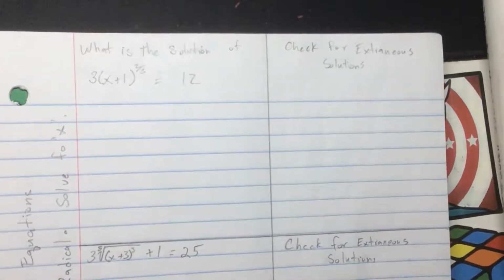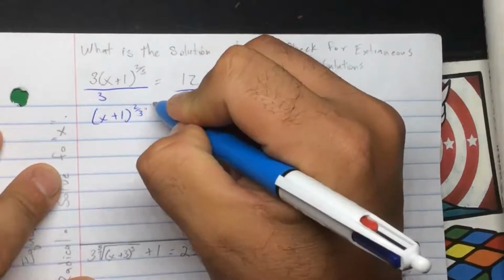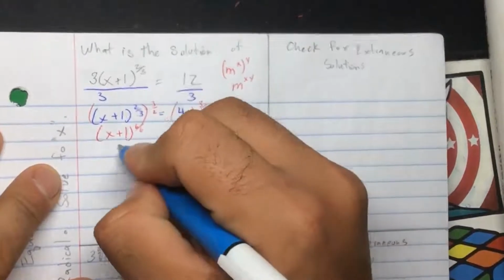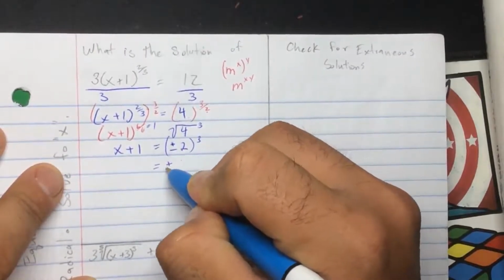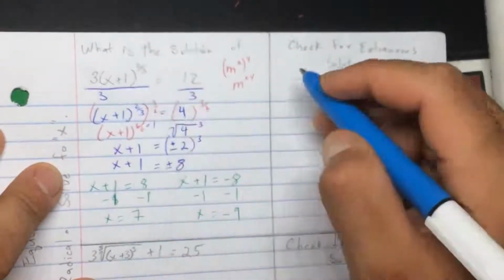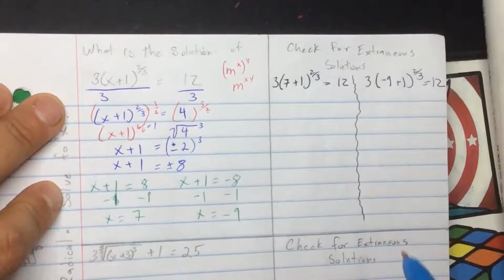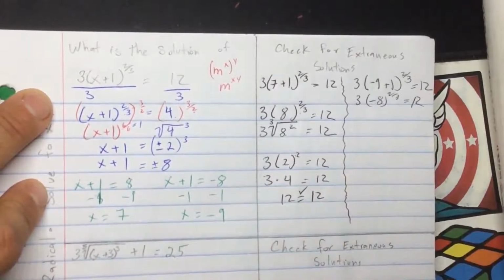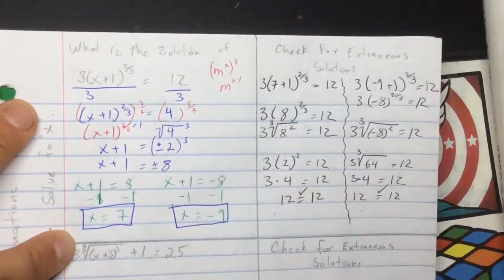§6.5 Solving Other Radical Equations 2nd Foldable P1